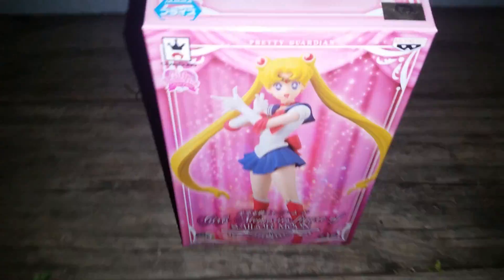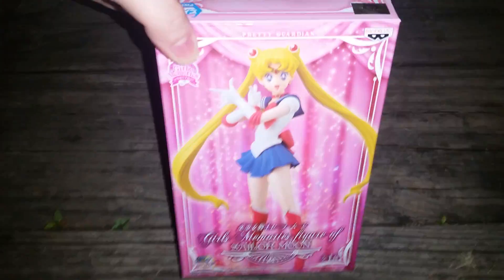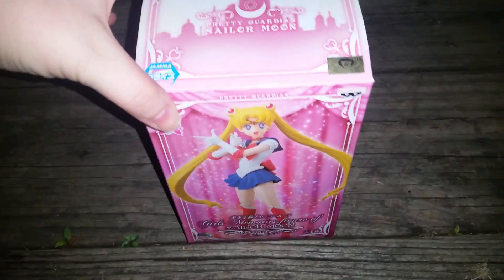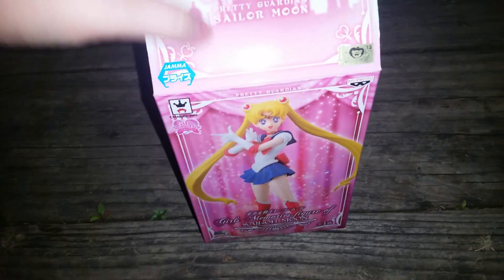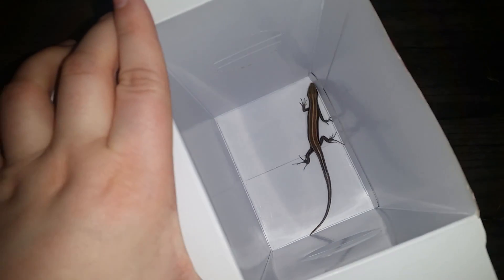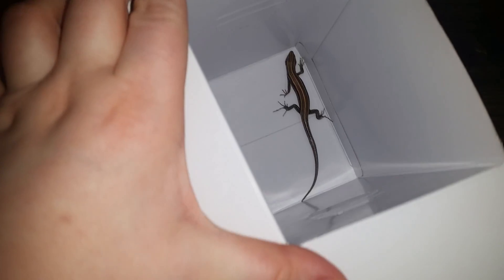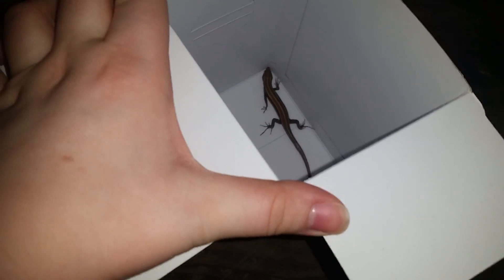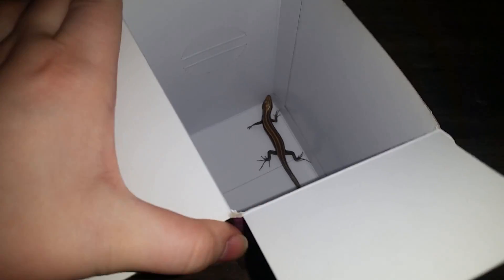Sailor moon figure unboxing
Super excited about this one! She was in perfect condition, I highly recommend this figure :3